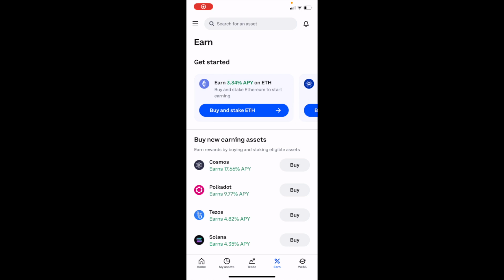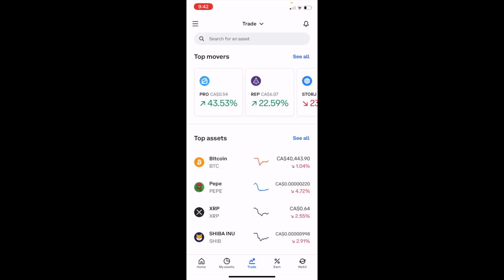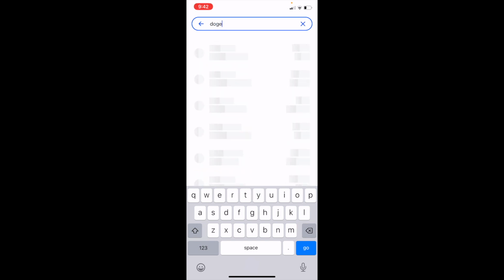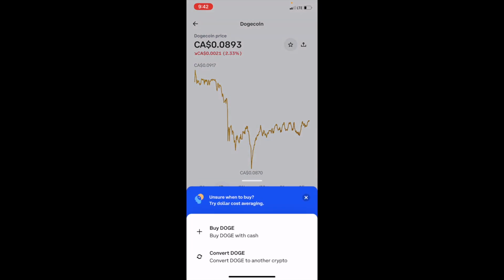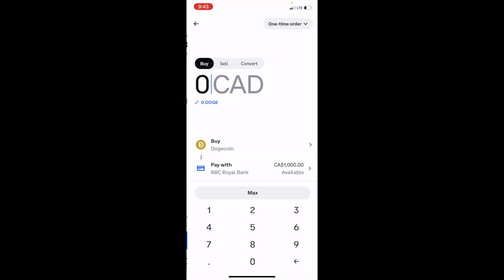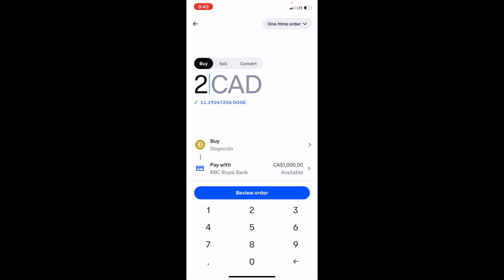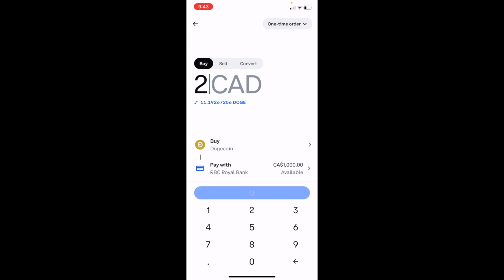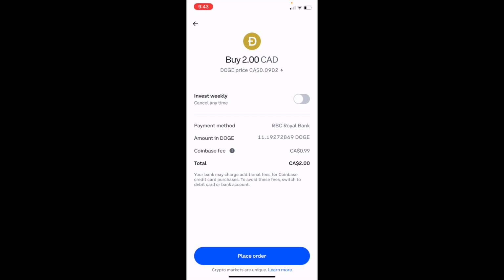How To Buy Dogecoin (DOGE) On Coinbase | Coinbase Tutorial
To buy Dogecoin (DOGE) on Coinbase, you can follow these steps if it is available on the platform:

Choose Dogecoin (DOGE): In the "Buy/Sell" section, choose Dogecoin (DOGE) from the list of available cryptocurrencies, if it is listed.

Select the amount: Enter the amount of Dogecoin (DOGE) you want to buy in either your local currency (e.g., USD, CAD) or the equivalent DOGE amount.

Review the details: Review the transaction details, including the purchase amount, fees, and the estimated time of arrival for your Dogecoin (DOGE).

Securely store your Dogecoin (DOGE): Once the purchase is complete, your Dogecoin (DOGE) will be available in your Coinbase account. You can then choose to keep it on the exchange or transfer it to a secure wallet that you control for better security.

Please note that availability may vary by region and over time, and it's essential to check Coinbase's website or app for the most up-to-date information on available cryptocurrencies. Additionally, always use reputable exchanges and follow security best practices when buying and storing cryptocurrencies.